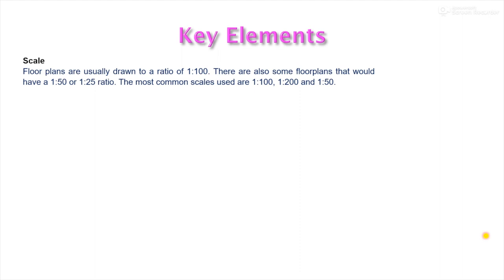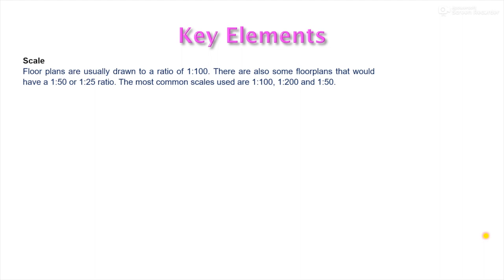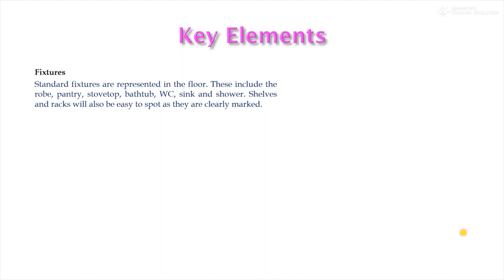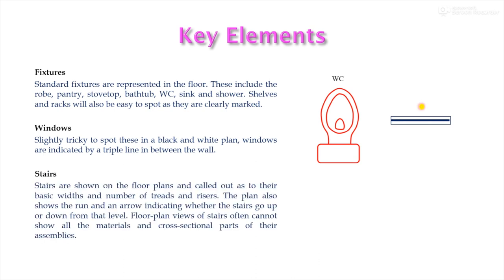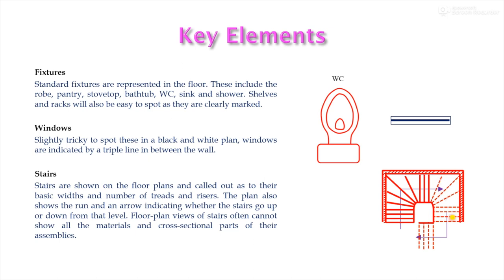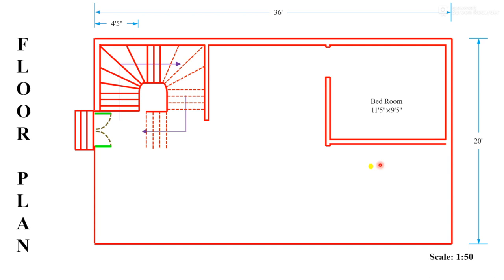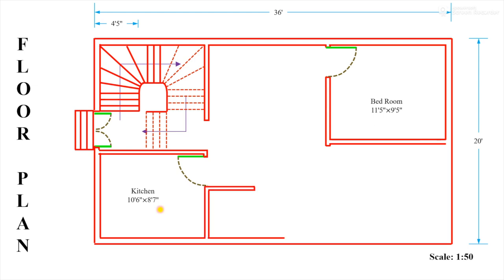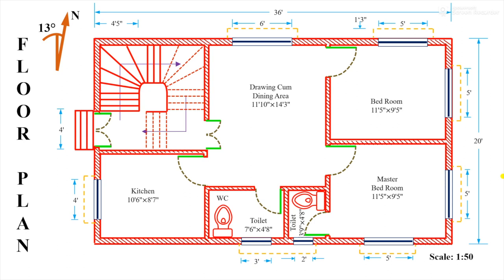Simple floor plan drawing | Design of floor plan | Drawing Lecture 10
Here floor plan of house is described and drawing method is explained. It is useful for all engineers, builders and buyers of a house or building. Mainly all important guideline is given here in this video.
To prepare this video we have accumulated information’s from the following